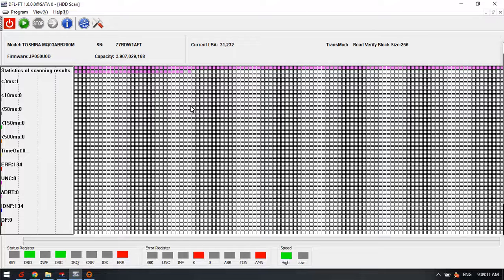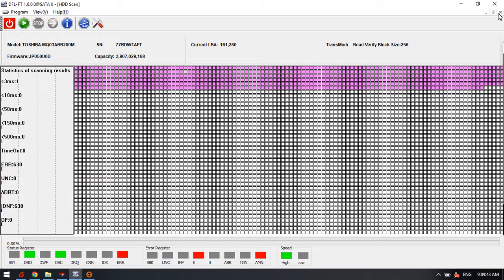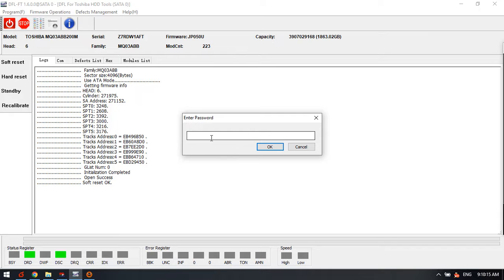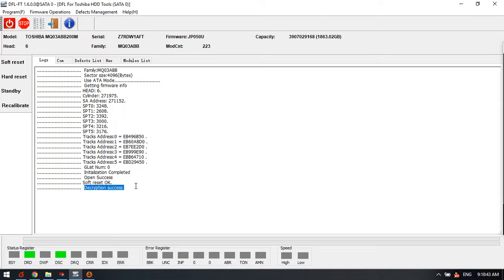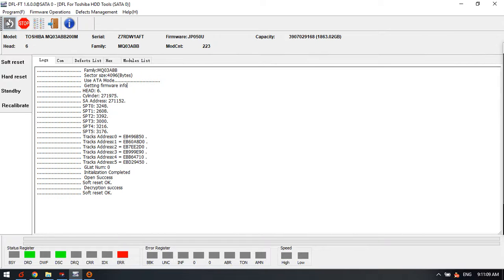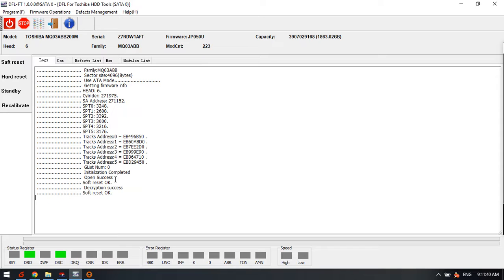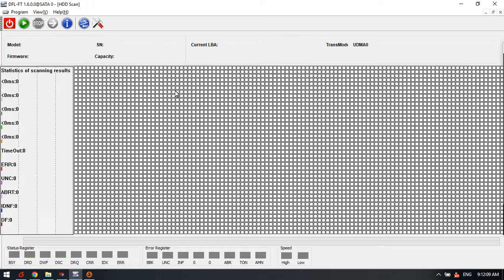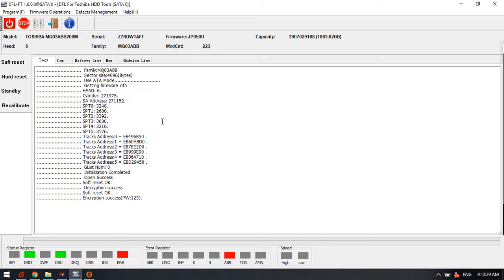How to Set and Remove Password of Toshiba Hard Drives